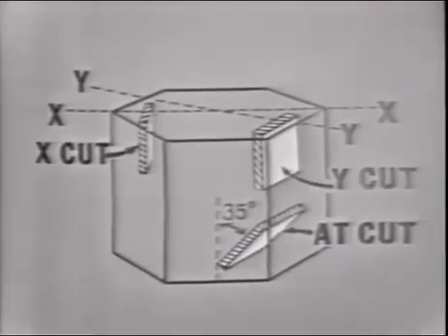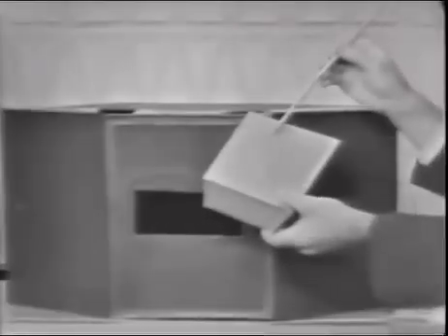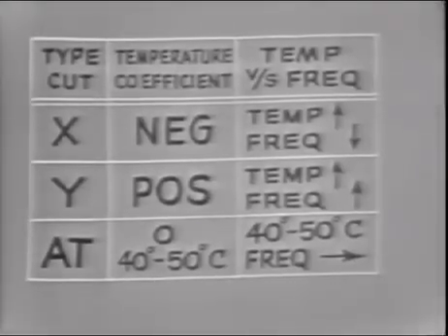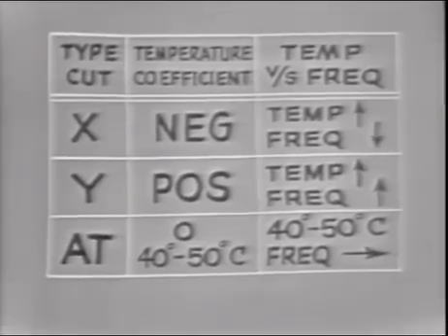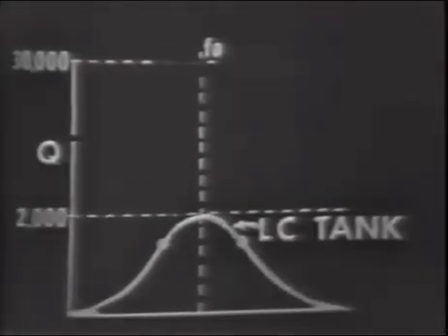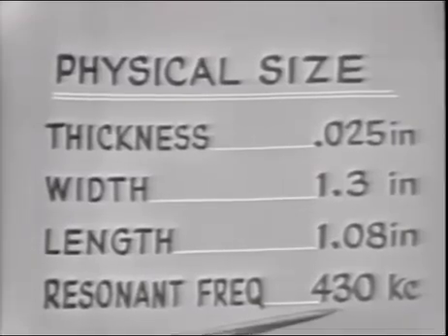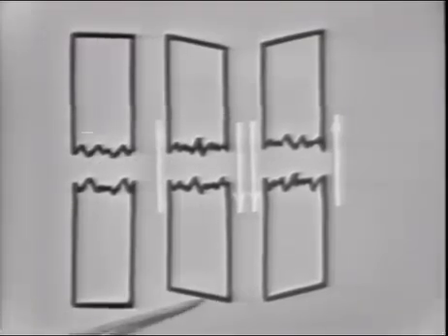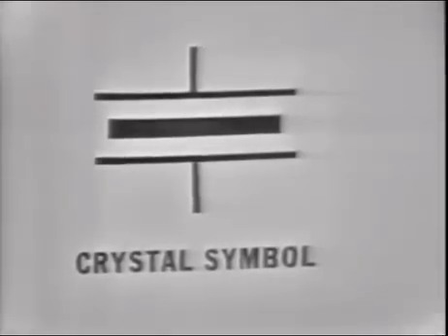🔮✨ Characteristics of Crystals: Unlocking Their Unique Properties 🌟🔬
Explore the fascinating world of crystals and their unique characteristics! From their physical properties to their various applications, learn what makes crystals so special and how they impact technology and science. Discover how these remarkable structures can influence everything from electronics to healing practices. 🌈🔍